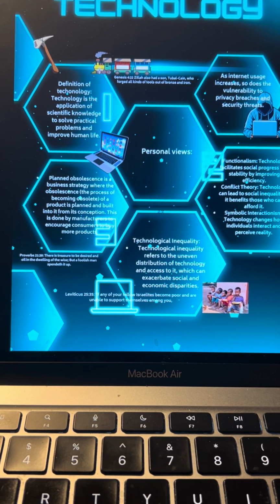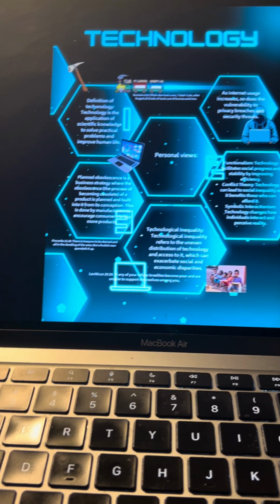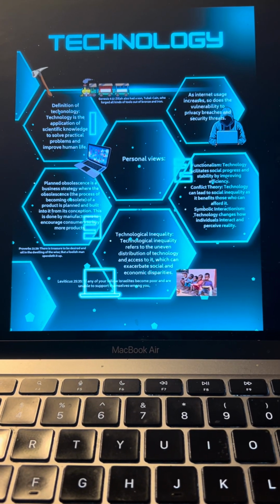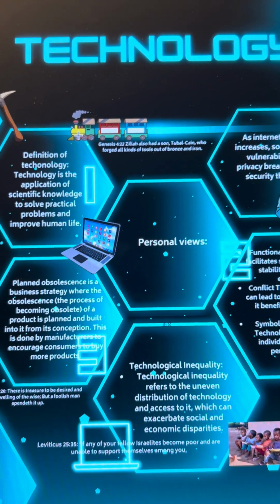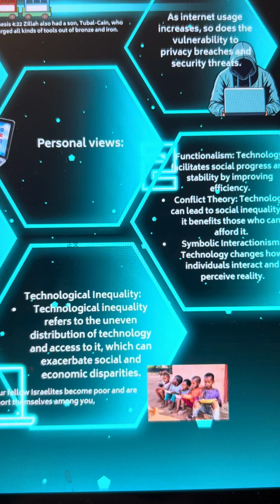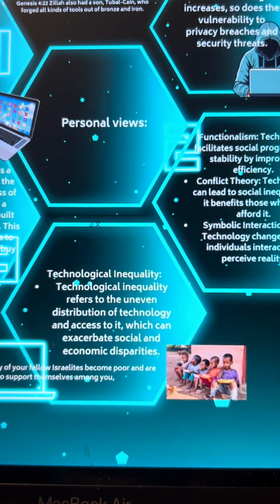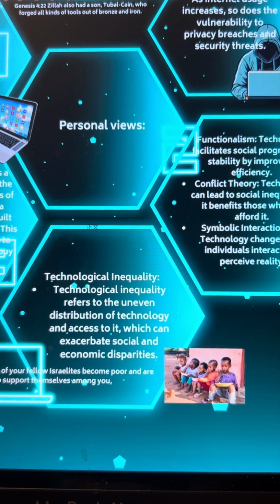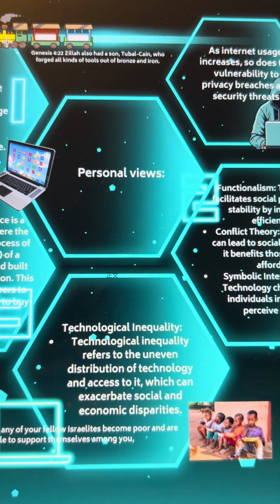copy 4E7313F4 1EEF 499B 8EFA B704461FE155